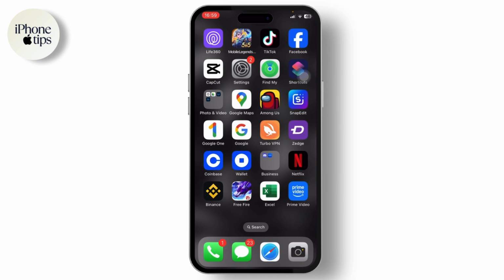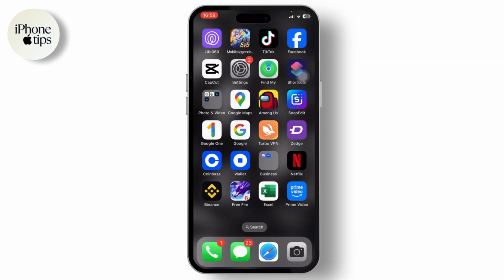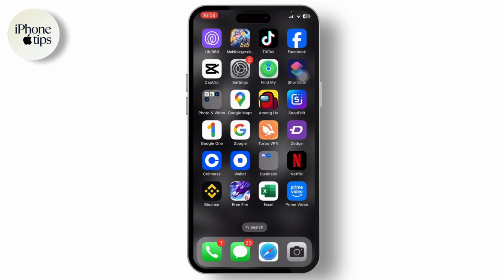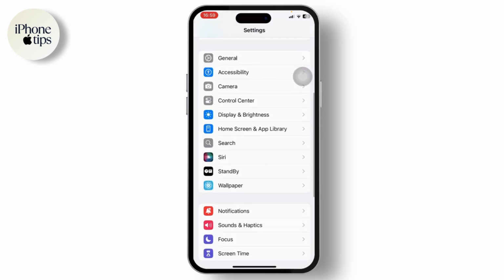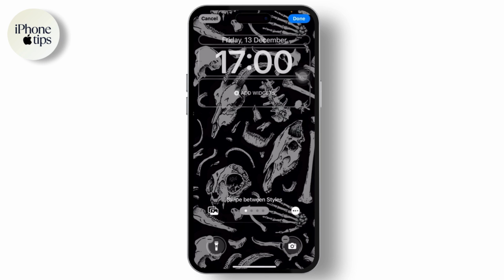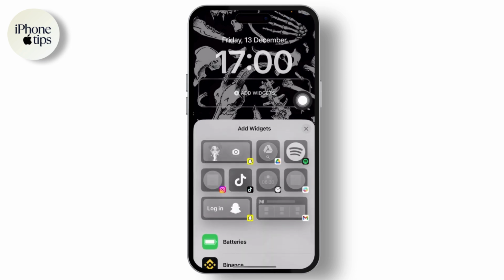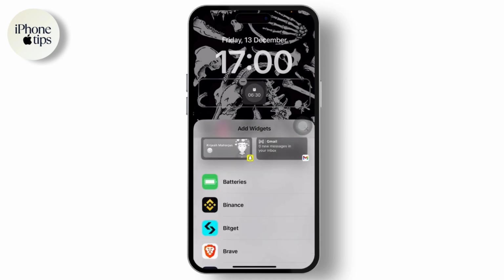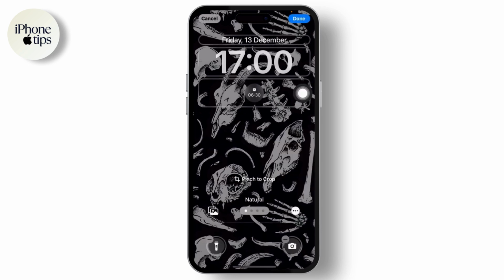How to Set Dual Clock on iPhone Lock Screen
In this video you will learn about How to Set Dual Clock on iPhone Lock Screen.

Want to display two clocks on your iPhone lock screen? This video will show you how to set a dual clock on your iPhone lock screen quickly and easily. Whether you're asking, "How do I set two clocks on my iPhone lock screen?" or need help with the process, this tutorial has you covered. Learn the steps to add a second time zone and personalize your lock screen to show two clocks. Watch now to find out how you can set a dual clock on your iPhone lock screen today!

Timestamps:
00:00 How to Set Dual Clock on iPhone Lock Screen
00:10 How Do I Set Two Clocks on My iPhone Lock Screen?